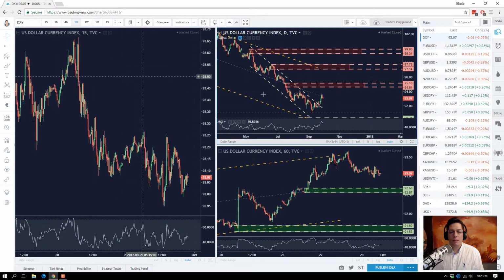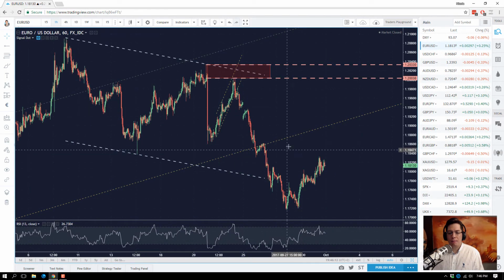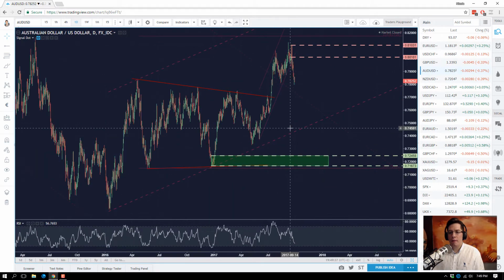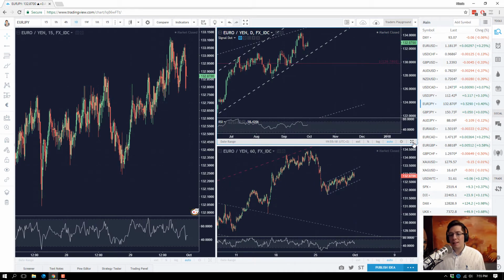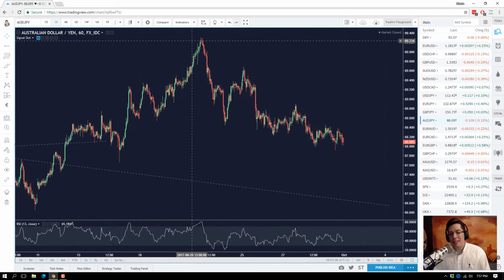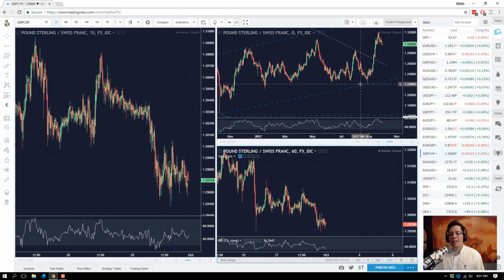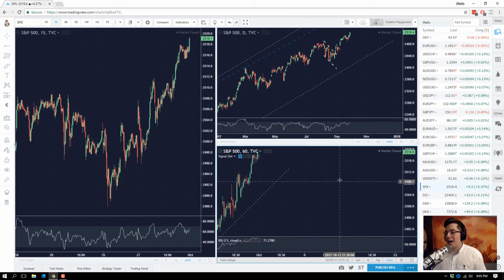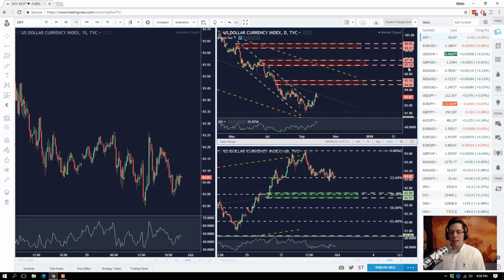Weekly Forex Market Overview Oct 2-5 2017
Weekly Market Overview